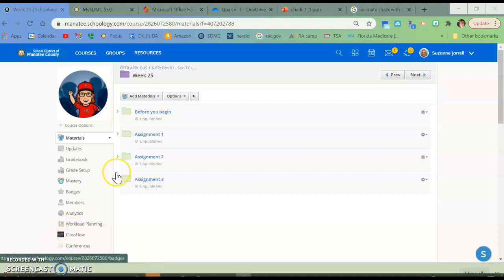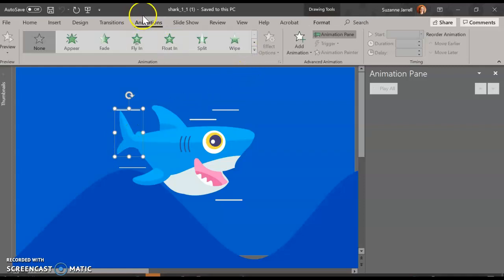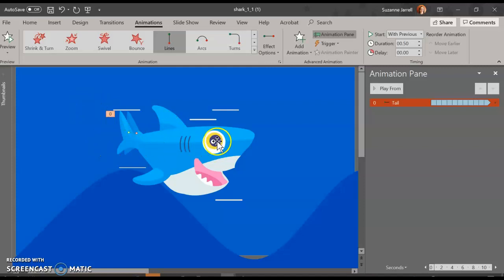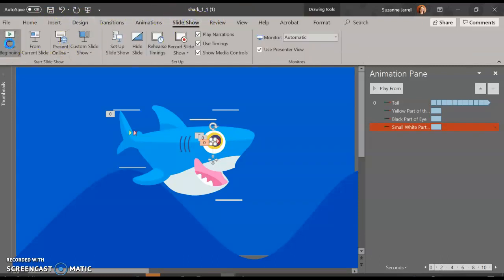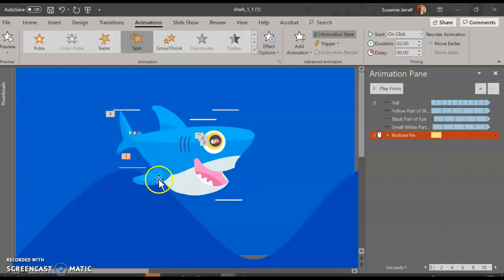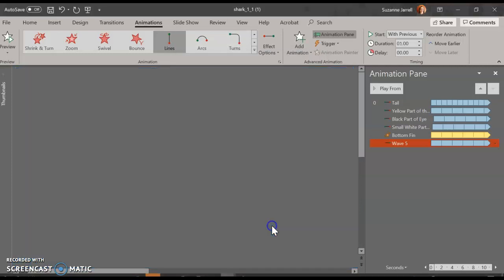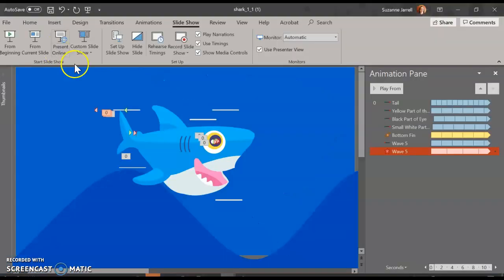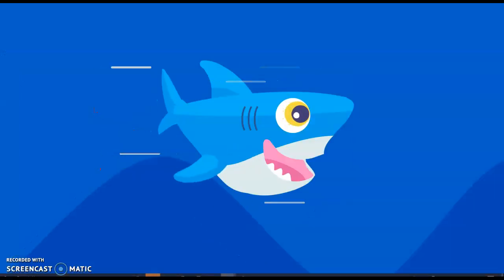Week 25 Assignment 2 Download Video 1